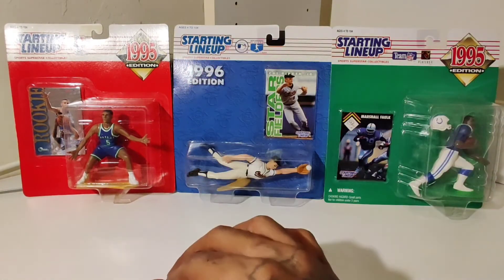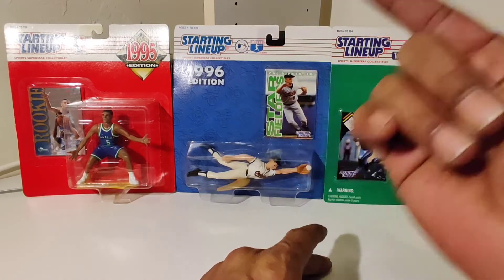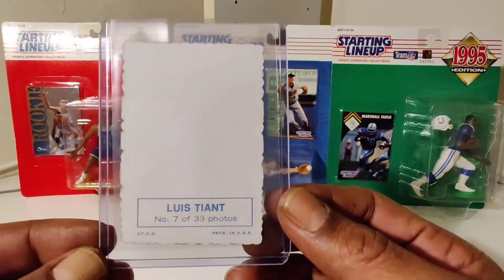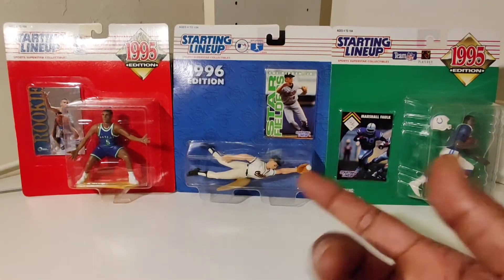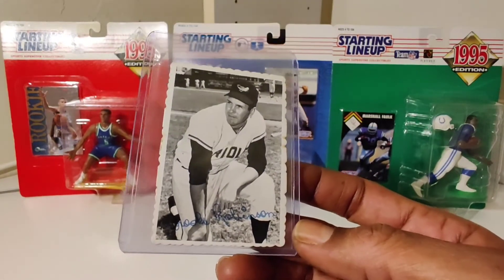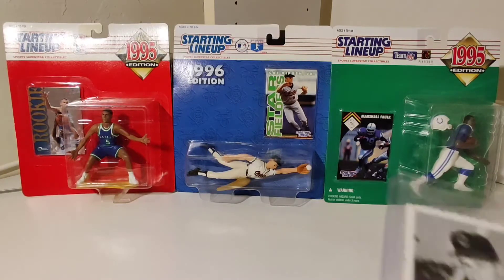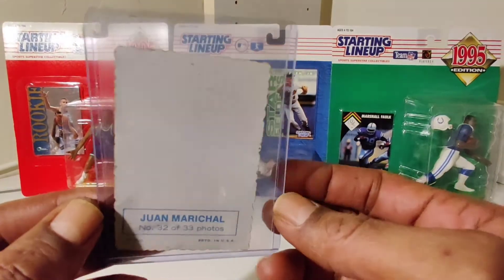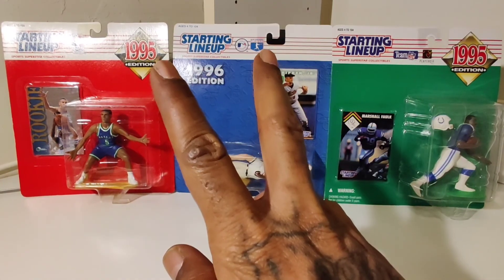Vintage1969 Topps Baseball Trading Cards 🔥🔥🔥⚾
Check Out These Hot Vintage 60's Topps Deckle Edge Baseball Cards 🔥🔥🔥